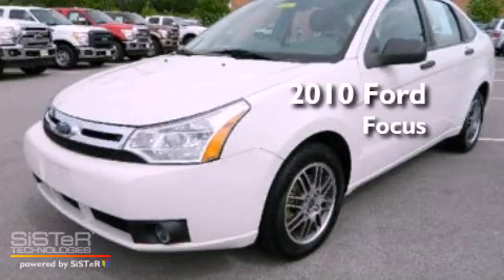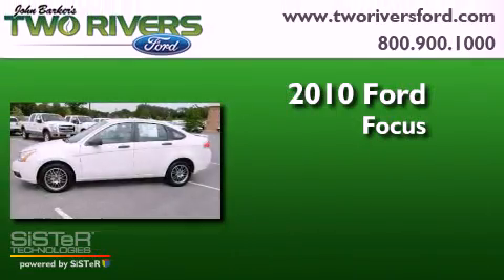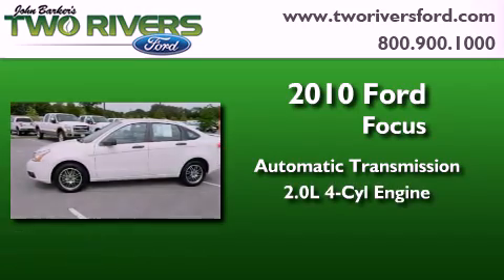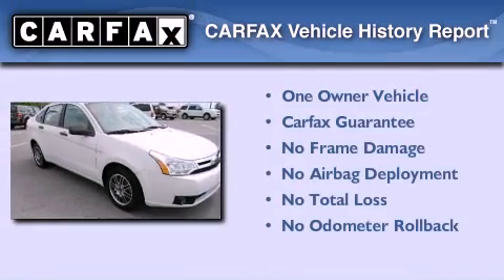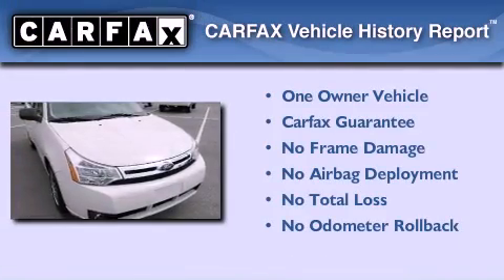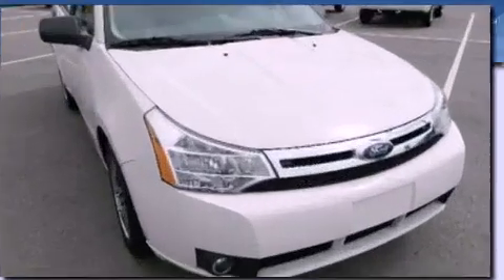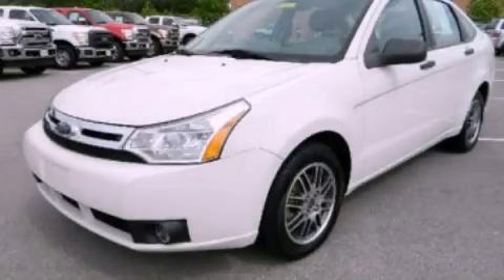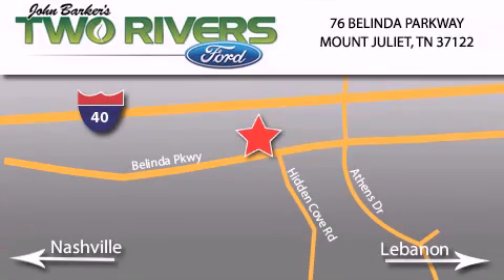2010 Ford Focus Mount Juliet TN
Year : 2010
 Make : Ford
 Model : Focus
 Engine : 2.0L I4 16V MPFI DOHC
 Trans . : Automatic with Overdrive
 Exterior : White Suede
 Miles : 77,906
 Interior : Medium Stone
 Stock : 20458-1